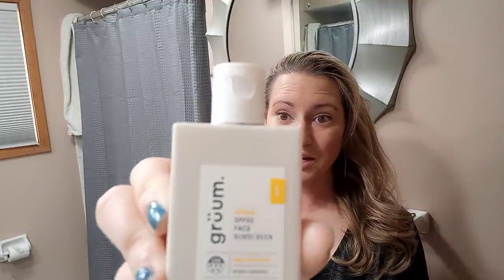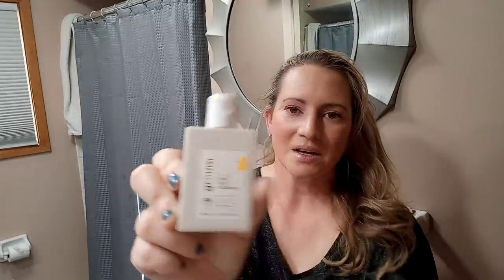My Favorite High PPD Sunscreens- Best SPF for UVA Protection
My Favorite High c PPD Sunscreens:
Bioderma Photoderm Max Cream SPF 50

La Roche-Posay Anthelios Shaka SPF 50
P20  SPF 50

Altuist Face Sunscreen SPF 50- if you are in the US you can try this version through Gruum Skincare

Ultrasun Face Anti Aging Anti Pigmentation Sun Protection SPF 50

Uriage Bariesun 100 Extreme Protective Fluid SPF50

Eucerin Sun Fluid Mattifying SPF 50

Avene Very High Protection  Creme Without Fragrance SPF 50